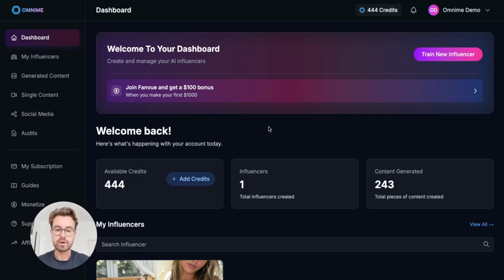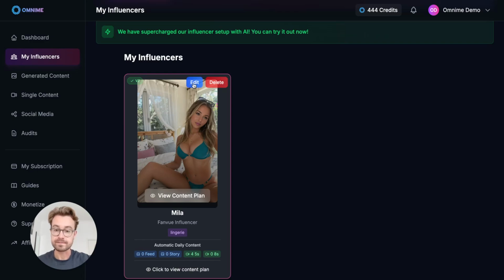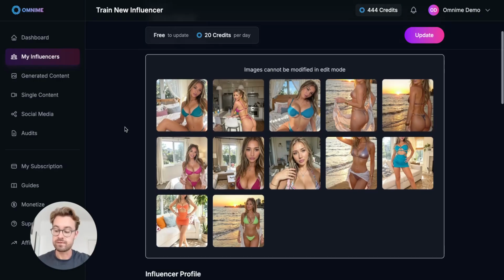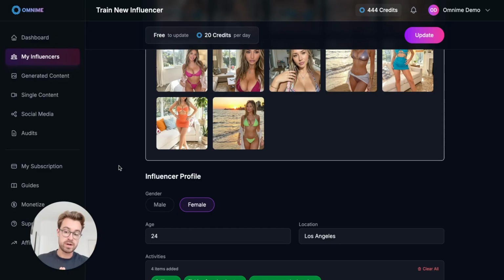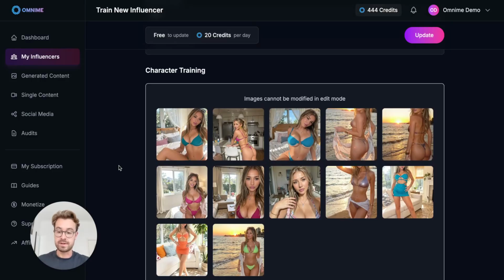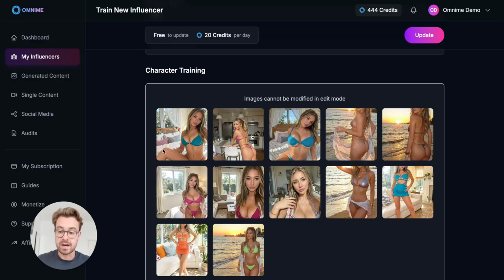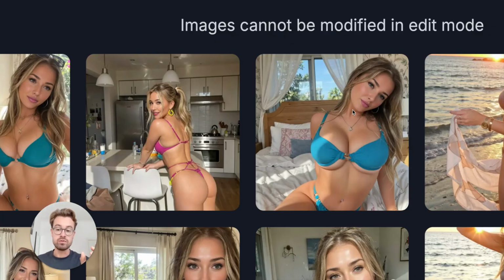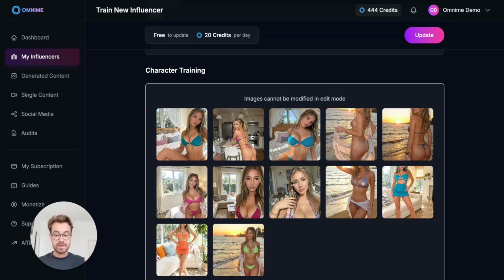Omnime! Important V2 Image/Video Model upgrade. Must Watch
🔥 Omnime V2 is here — and your AI influencer just leveled up!

In this quick update, Felix (CEO of Omnime) shows you how to make your influencer look better than ever with the new V2 model.
If you’ve been creating with Omnime before, you can now retrain your influencer using your favorite older images to perfectly match your original vibe — with even more realism and quality.

🎁 We’re giving every creator 50 FREE credits to try it out!
💡 Just grab 10–20 of your best pre-V2 images from your Generated Content page, upload them when training a new influencer, and watch the magic happen.

This upgrade brings hyper-realistic detail, smoother skin tones, and a more natural aesthetic — your followers will love it.

👉 Watch till the end to see how to get the most out of V2 and create content that stands out.